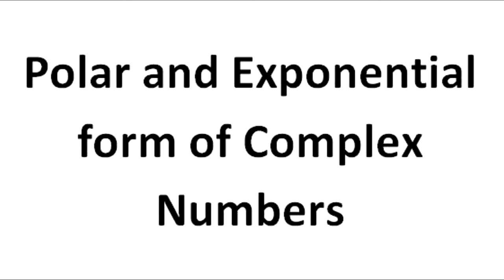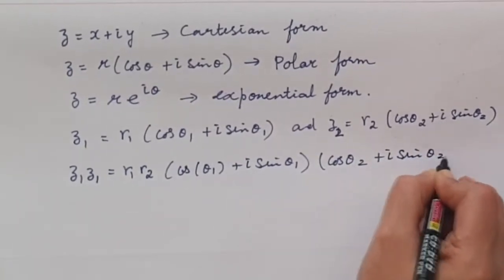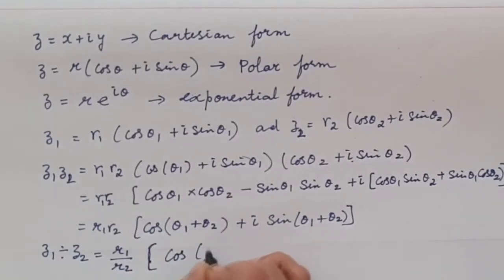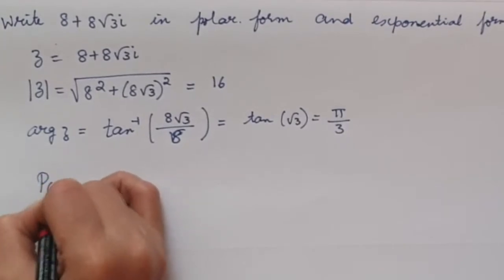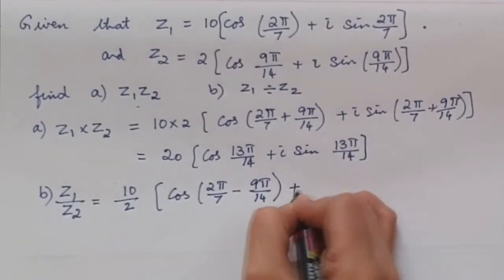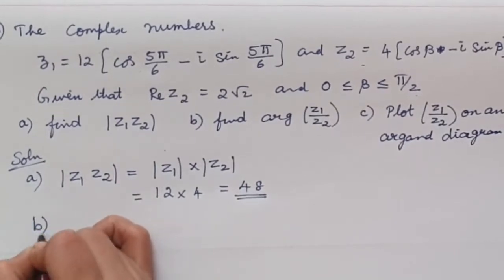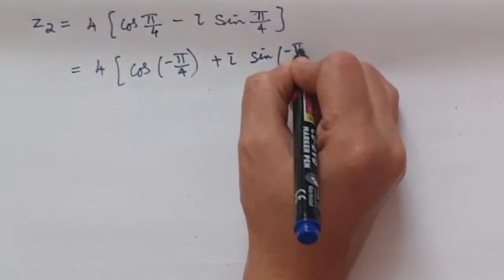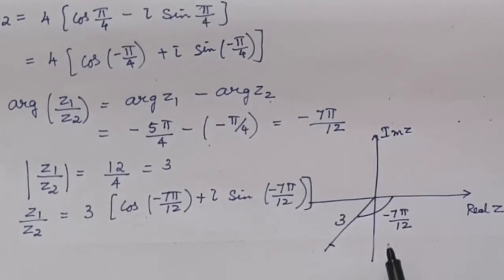Polar and Exponential form of Complex Numbers